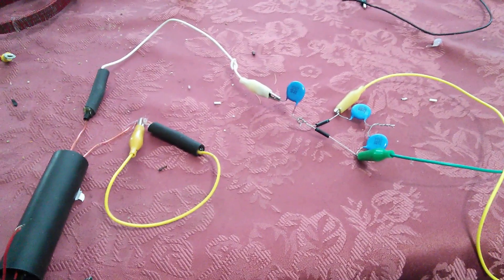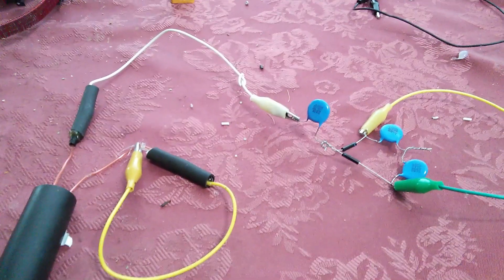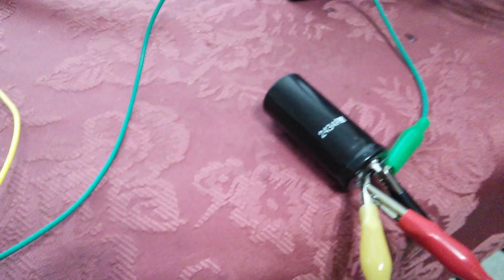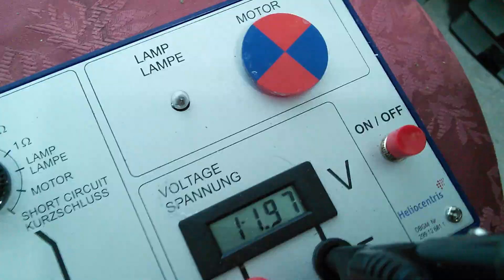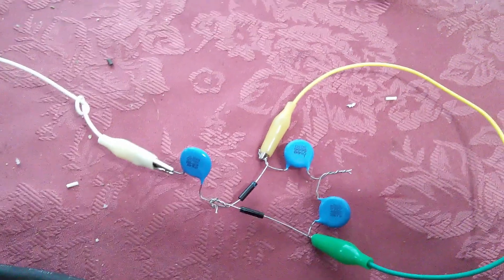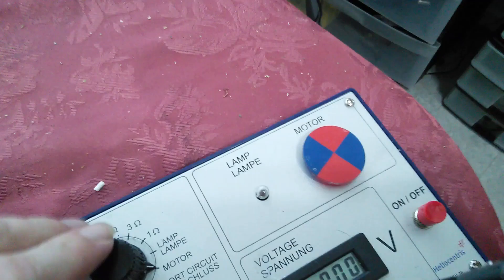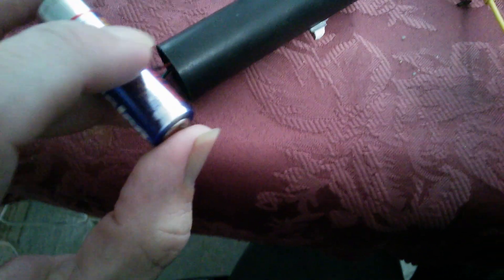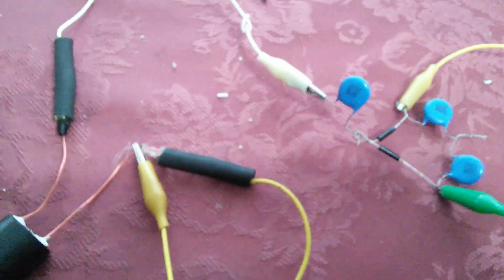Tesla's One Wire System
I think I may have figured out a partial solution to isolating the high frequency of my various energy projects without touching the DC input trigger. (Open Loop) While keeping things rather simple.

It's more or less Tesla's high frequency high voltage one wire system. Why did this I not think of this before!

As always looking forward to your thoughts.